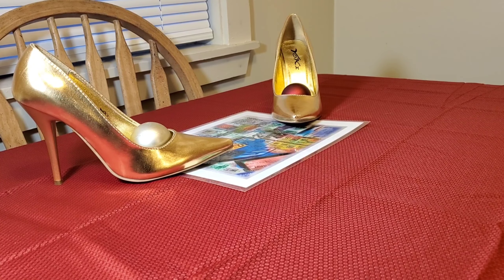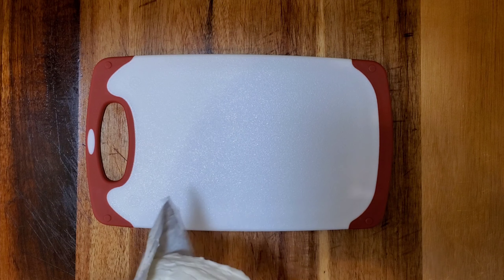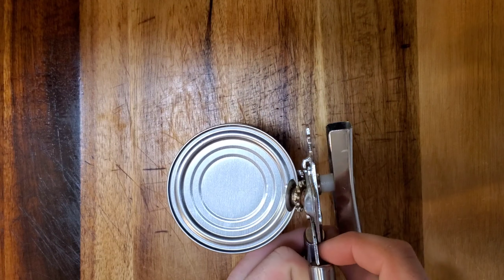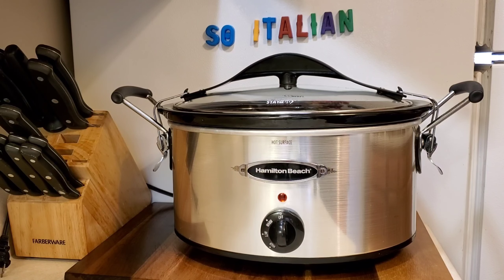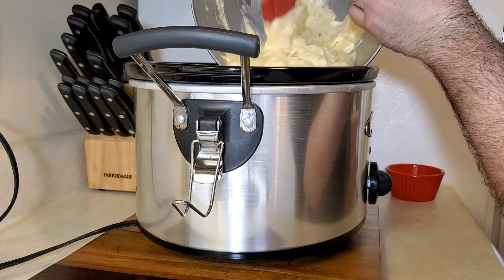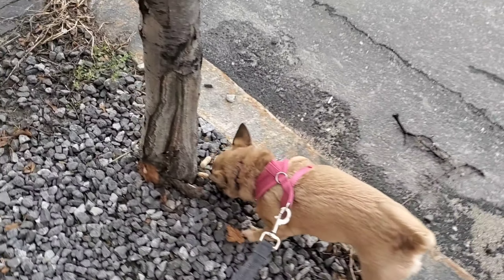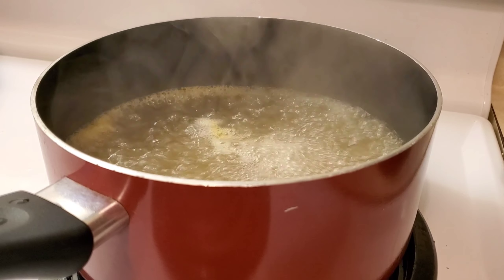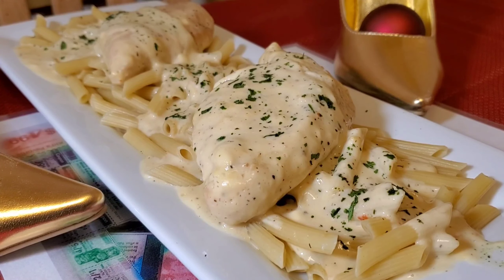So Italian Chicken Breats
Today is coupon day and to celebrate, Chef Tango and I are going to make our So Italian Chicken Breats.  You'll want to watch the video to see what we do to raise this dish to the gold shoe standard.

CHEF TANGO SWAG
I have a sale on Tango face mask if that's your thing.